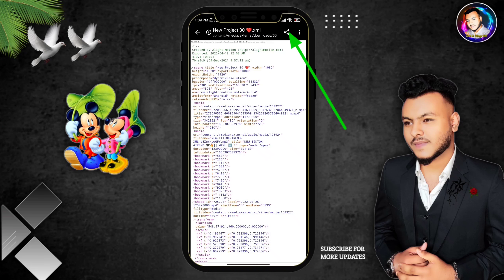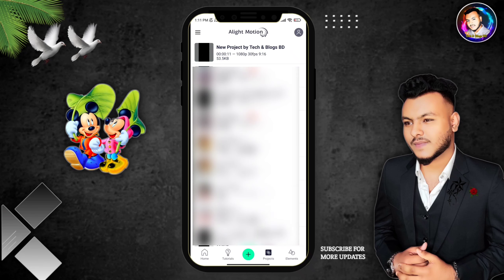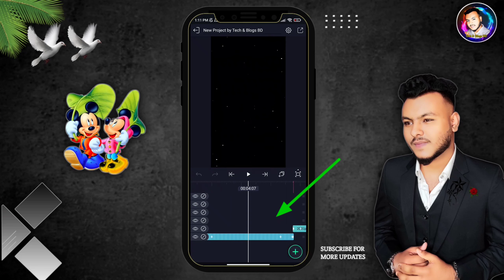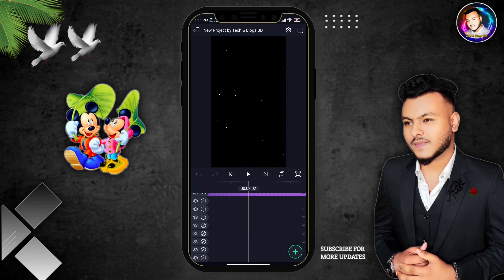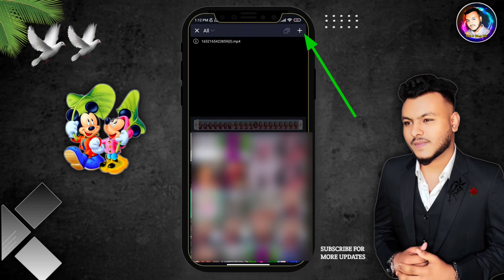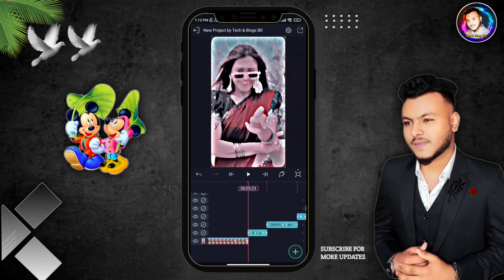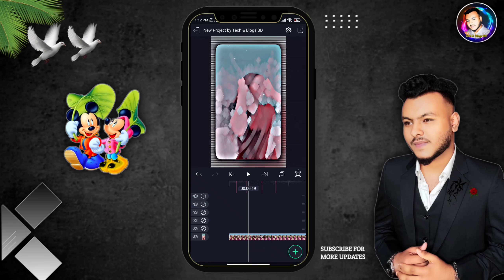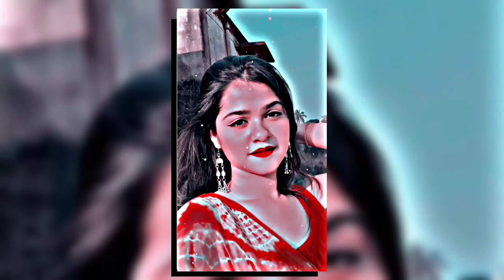Trending video editing | Tiktok New Trend | Alight Motion Effect Editing Tutorial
🔵➤   ▶️   লিংক ▶️     🔵

🔵➤♪ভিডিও এডিটিং ম্যাটেরিয়ালস ডাউনলোড লিংক :🔈♥️

Assalamu Alaikum -viewers🖤

🔷 Content Creator : SHAWON KHAN

Tag ;
new trending video editing app tiktok
new trending video tiktok kinemaster editing
alight motion new trending video editing tiktok
tiktok trending new viral video editing
KineMaster video editor app without watermark
tempo video editor app tamil
tempo video editor app kaise use kare
tempo video editor app watermark kaise hataye
tempo video editor app mod apk
tempo video editor app no watermark
tempo video editor app link
KineMaster video editor app kannada
CapCut update
CapCut video tutorial
new trending video editing app in kannada
instagram new trending video editing app
best new trending video editing app
new trending photo video editing app
new trending video editing vn app
tiktok and like new trending video editing in capcut apps
tiktok new trending renaissance video editing tutorial
tiktok new trending video editing
Viral Video Tutorial
New trend song
New trend
New viral video editing
Never Mind All Video Editing
TikTok trend song
TikTok Trendind video editing
TikTok trend video
TikTok funny video
trend video
most search in youtube
trending searches on youtube
video editing studio
filmora mac
Tumi ami mile xml preset
Tumi ami mile Trend Video editing
Tumi ami mile Trend Xml preset in alight motion

▶©Note:- Some Images , Music ,Videos, Graphics are shown in this video may be copyrighted to respect owner ,not mine◀

THANKS FOR WSTCHING .PLEASE COMMENT IF YOU FACE ANY PROBLEM